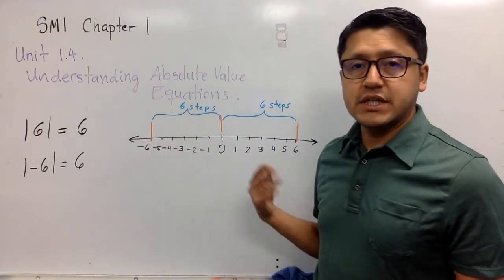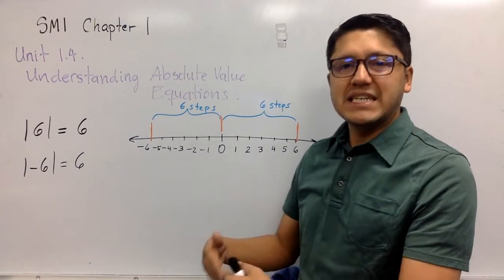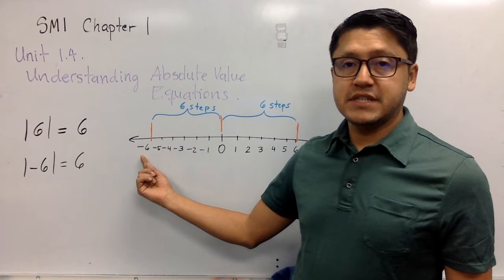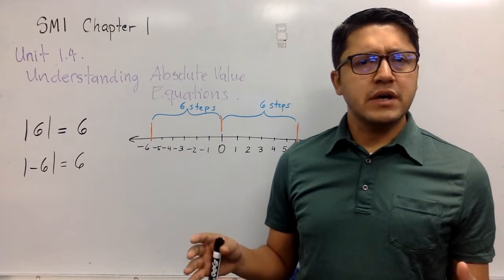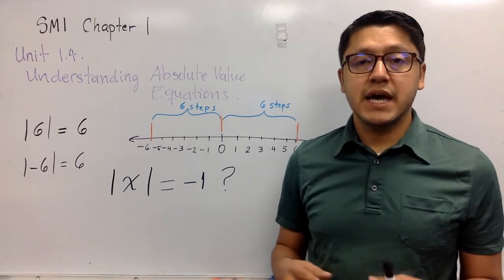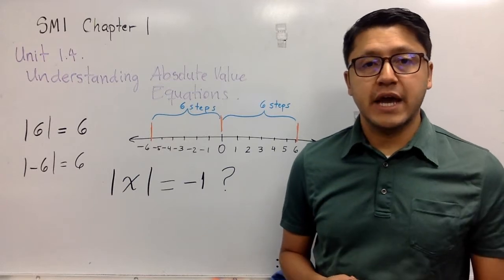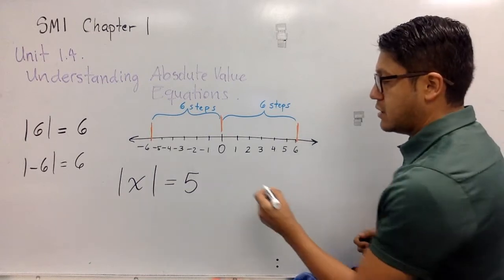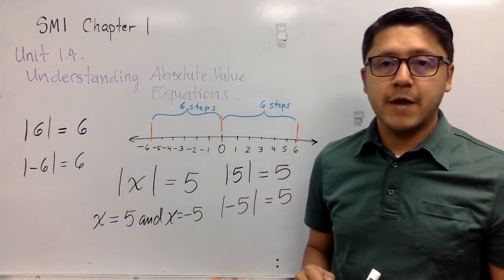SM1 - Ch.1 - 1.4 Absolute Value Equations - Intro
We review the concept of absolute value to understand how we should solve absolute value equations